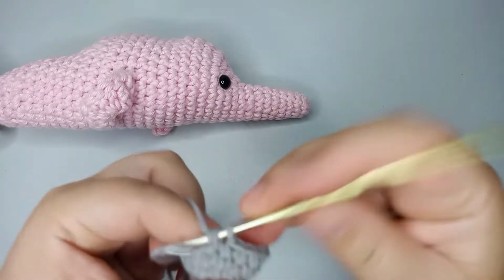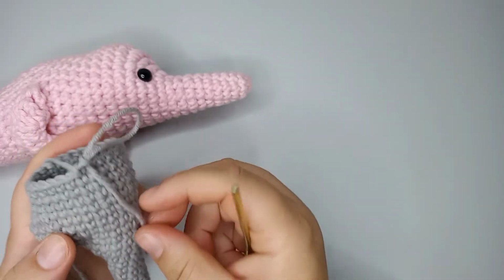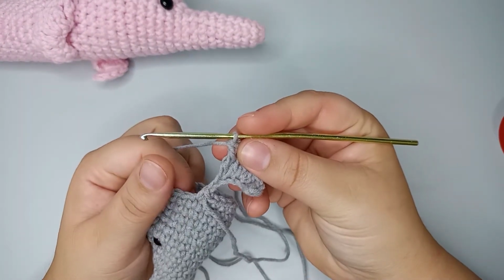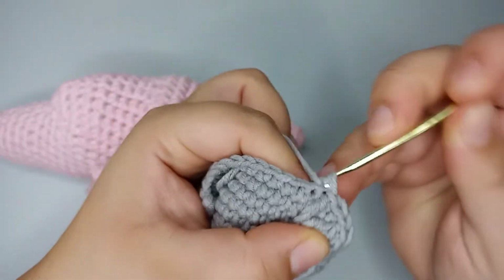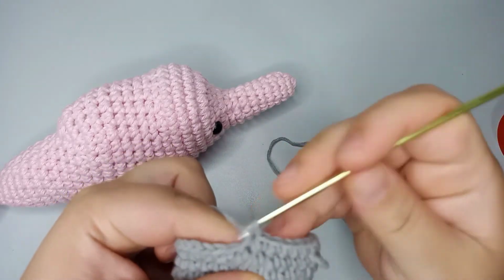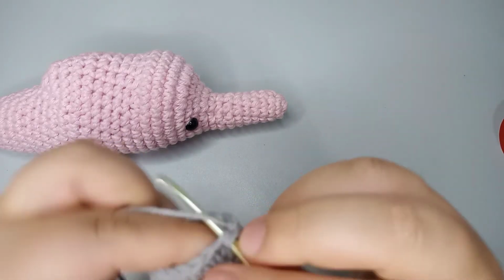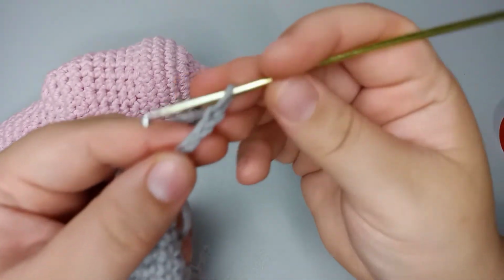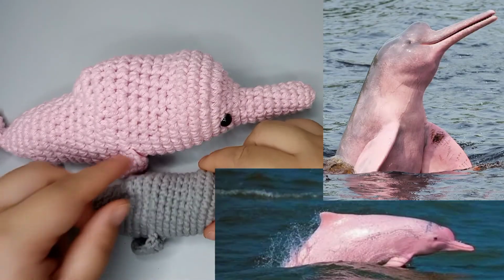Amigurumi Dolphin No Sew (Boto Cor de Rosa)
Dolphin Amigurumi No Sew
(Boto Cor de Rosa) - Brasilian animals
by @artesanatielle

1. 8sc on Magic Ring (8)
2 to 9 (8 rounds) 8sc (8)
10. 3inc, 5sc (11)
11. 1sc, 4inc, 6sc (15)
12. 15sc (15)
13. 3sc, 4inc, 6sc, 1inc, 1sc (20)
14. 4sc, 8inc, 8sc (28)
15. 28sc (28)
16. 25sc, 2inc, 1sc (30)
17. 30 sc (30)
18. 5sc, 6dec, 13sc (24)
19 to 21 (3 rounds) 24sc (24)

*Eyes between rounds 14 and 13, 10sc between and above them (1sc,4inc,1sc).
*Stuff.

22. 1sc,
1st finn: [chain 7, from the second chain on, 1sc, 1half double crochet inc, 2 double crochet inc, 2 treble crochet, skip 1sc on base, secure finn with 1sc beside the stitch we skipped,
15sc,
2nd finn: [chain 7, from the second chain on, 1sc, 1half double crochet inc, 2 double crochet inc, 2 treble crochet, turn the work around as shown in video, skip 1sc on base, secure finn with 1slip stitch Front Loop Only, do 2 more slip stitches FLO
6sc.

23. (3sc, 1inc) x6 (30) *Remember to work on the stitches we skipped behind the finns
24 and 25 (2rounds) 30 sc (30)
26. 5sc, 2 dec, 1sc, 3inc, 1sc, 2dec, 12sc (29)
27. 6sc, 1dec, 2 triple dec, 1 dec, 13sc (23)
28. 4sc, 3dec, 13sc (20)
29 and 30 (2 rounds) 20sc (20)
31. 4sc, 2dec, 12sc(18)
32. 18sc (18)
33. (2sc, 1 dec...) (14)
34. 14sc (14)
35. 2sc, 2dec, 8sc (12)
36. (1sc, 1 dec...)x (8)
37. 2dec, 4sc (6)

38. 2pb,
Tale: [chain 6, 1sc, 1half double crochet, 3double crochet, 1double crochet on the base stitch, 1sl st together with the double crochet, chain 6 again, 1sc, 1half double crochet, 3double crochet, 1double crochet on the base stitch, 1sl st together with the double crochet.
*Leave yarn to close.